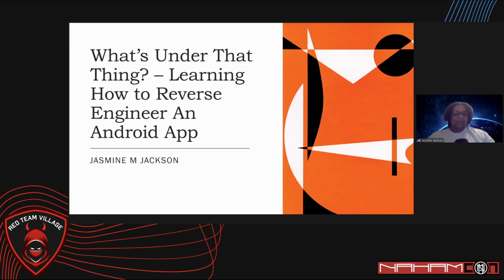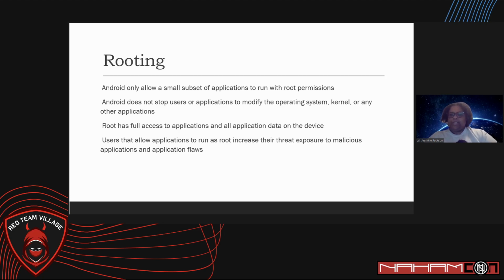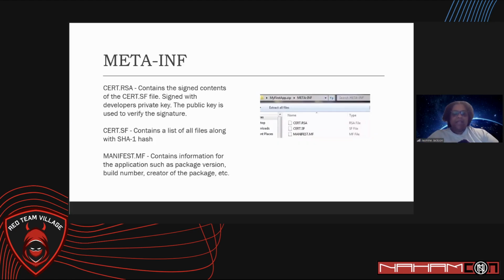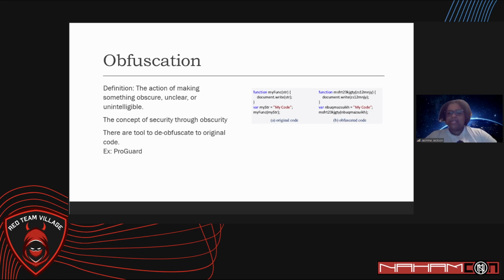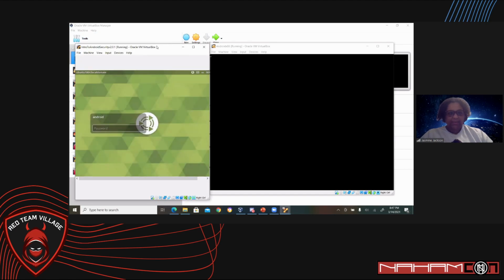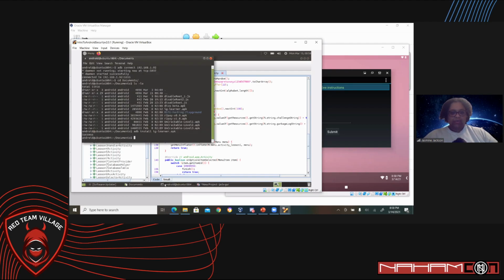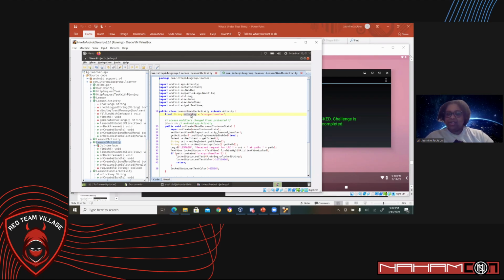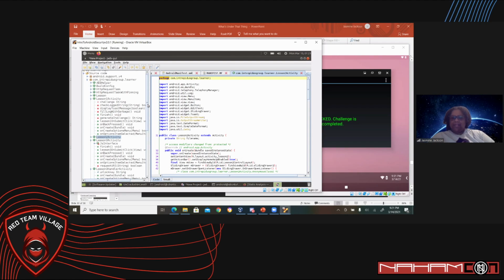What's Under That Thing? Learning How to Reverse Engineer an Android App by Jasmine Jackson